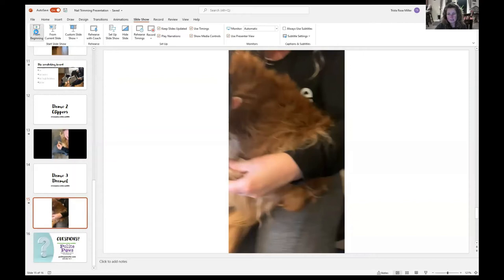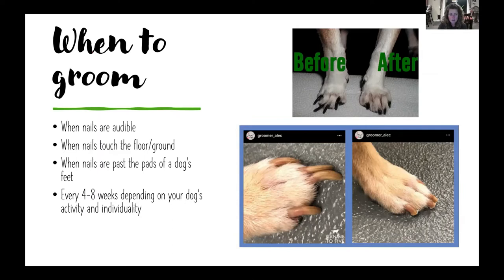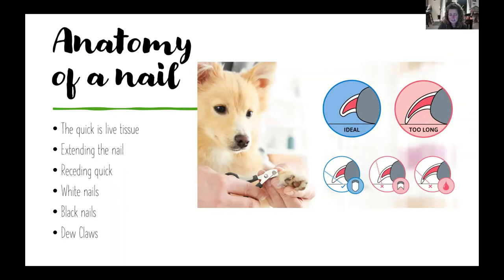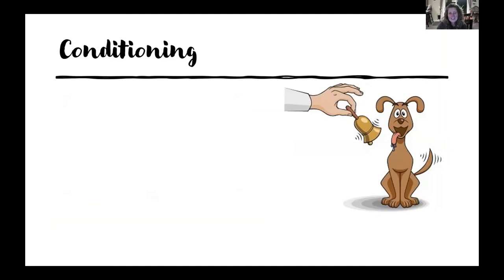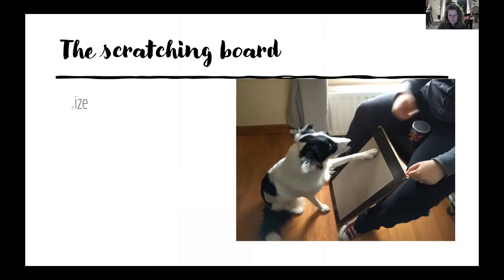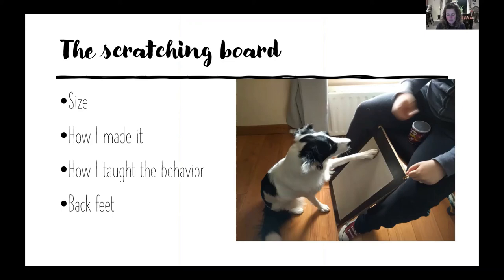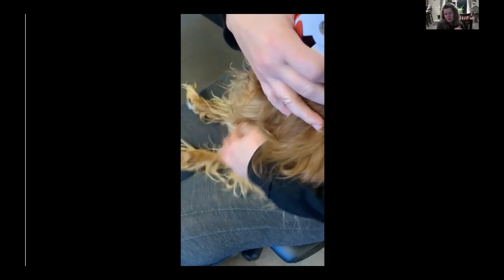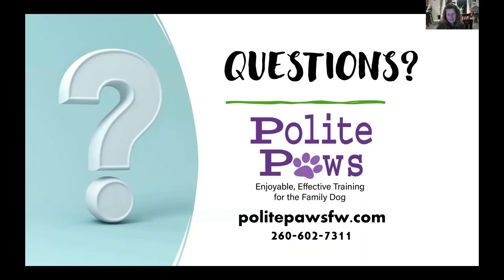Nail Trimming Class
Learn now to use a scratching board, nail file, clippers, or Dremel to trim your dog's nails!